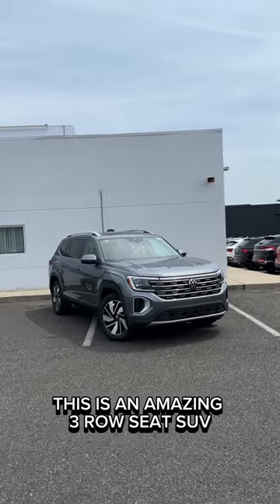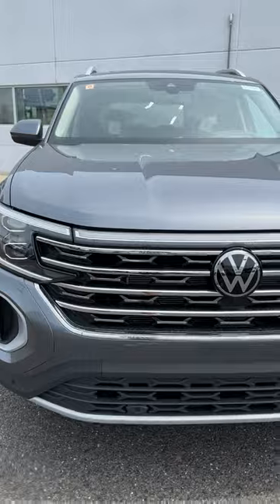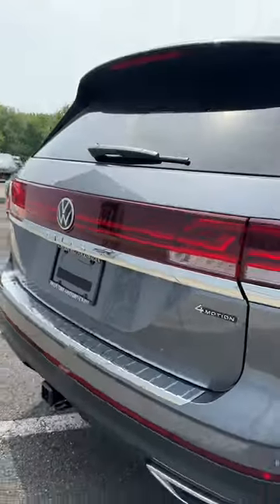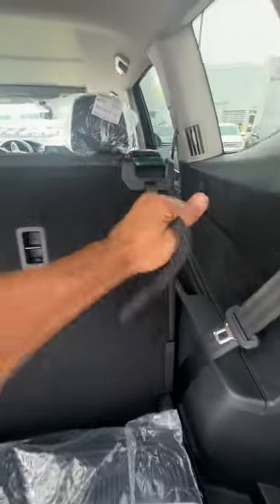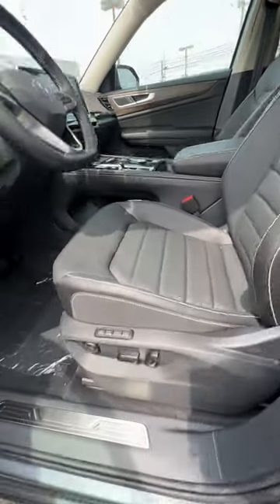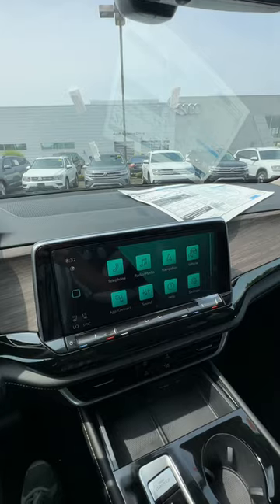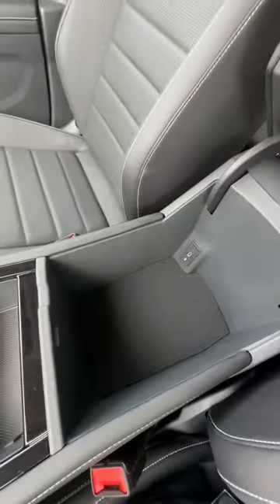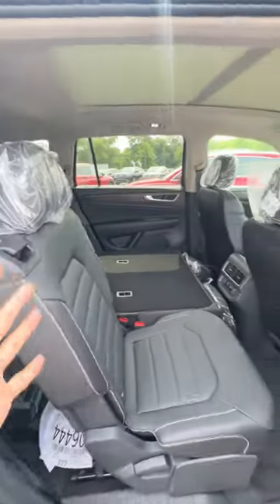Check out this Amazing 3 Row Seat SUV!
Our Atlas is one of our favorite 3 row seat SUVs!